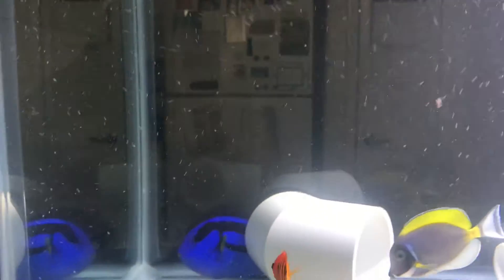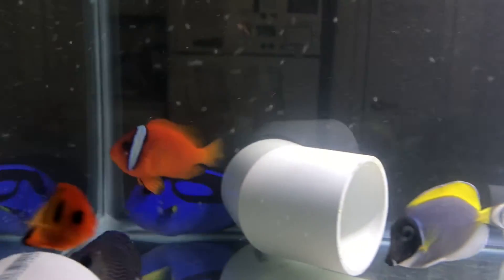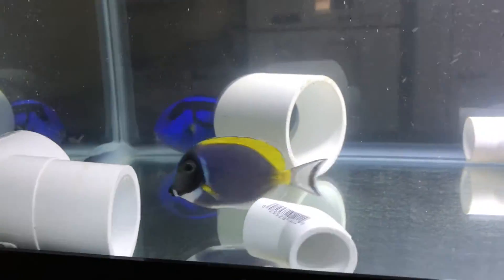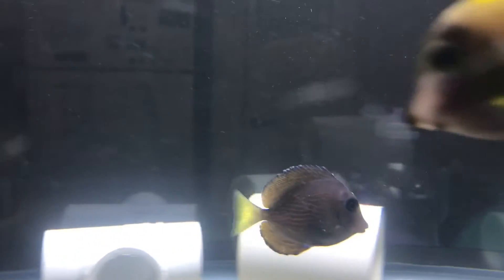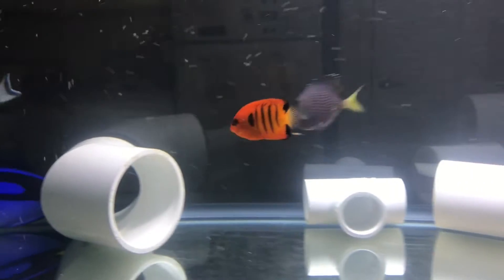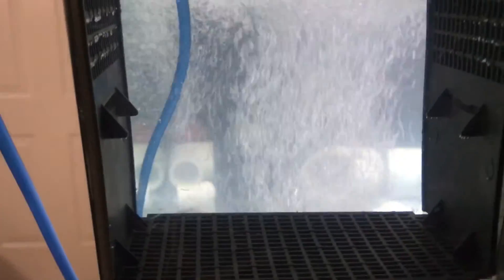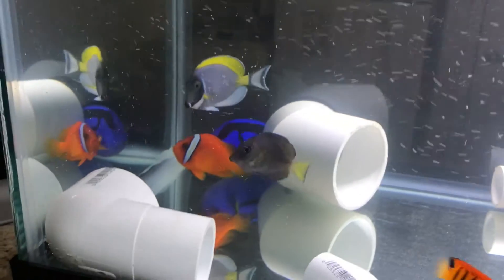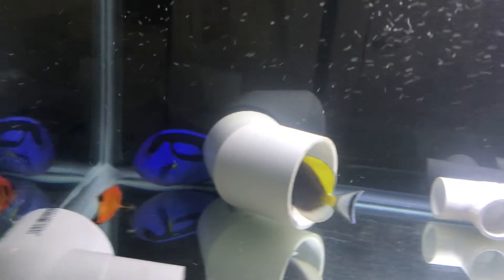Chloroquine Phosphate (40mg) & Tank Transfer- Day 10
Chloroquine Phosphate (40mg) & Tank Transfer update. 03/09/17

(Update) CP kills blue regal tangs on about the 4-5 day. DO NOT USE CP ON BLUE REGAL TANGS.